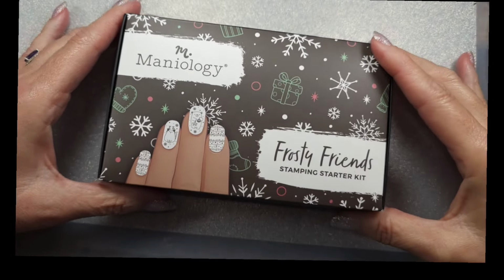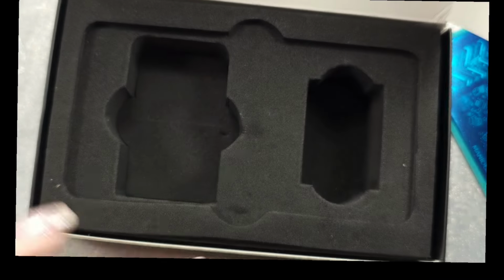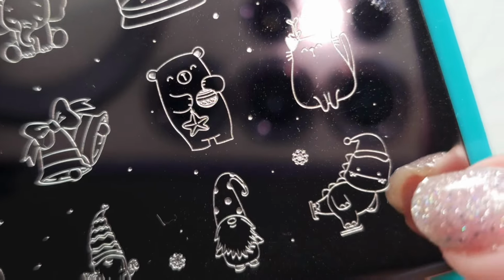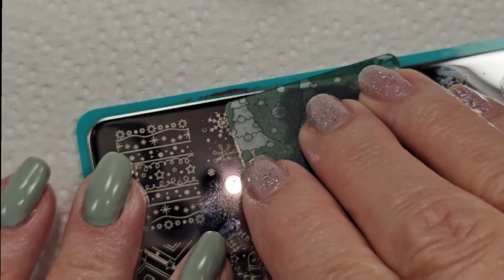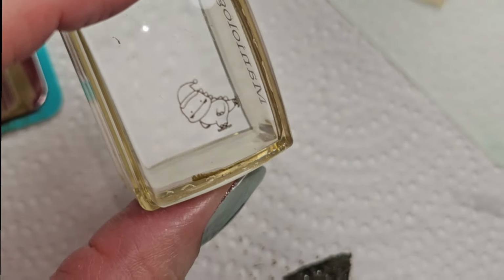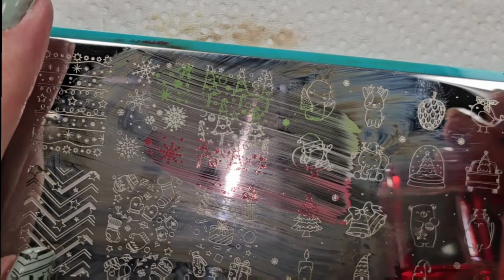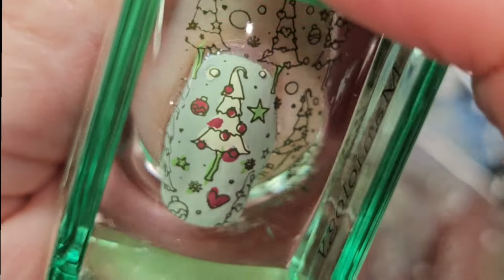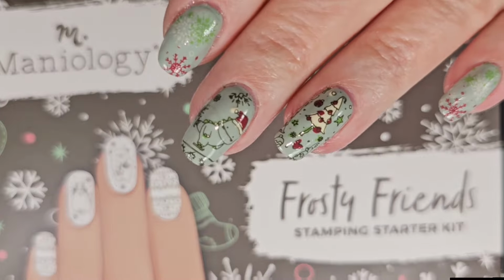Maniolgy Frosty Friends Stamping kit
Penny and Bisquick Tiktok for all the updates

Nail related and my favorite things from  Amazon

Nail Reserve 50% use GuyleneXNR

Born Pretty
Guylene325

Spark Paws $15 off Penny's hoodie and calm ears neck warmer of choice

MelodySusie discount use this link